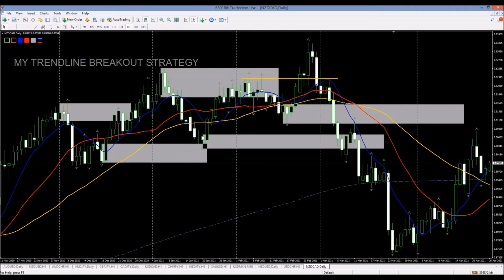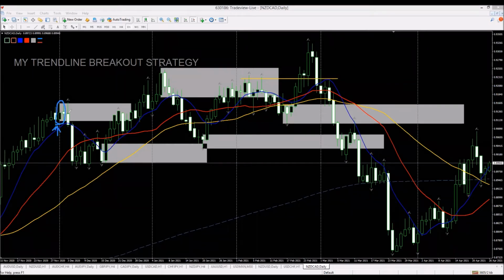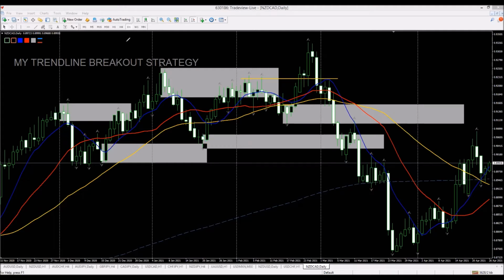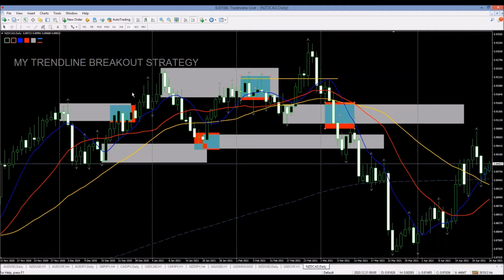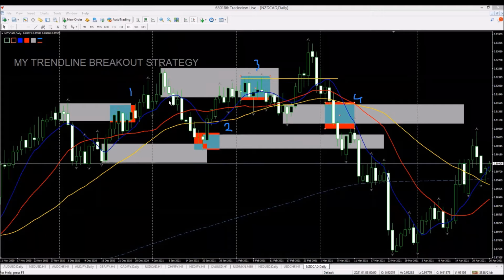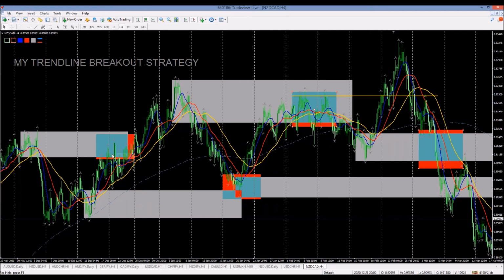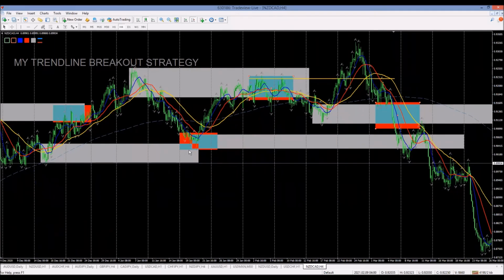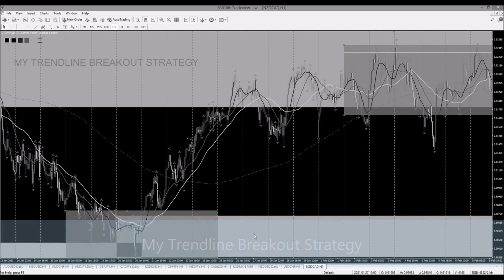ORDER BLOCKS THAT WORK IN 2021 - How to Prepare to Trade Order Blocks (Part 2)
In this video we look at ORDER BLOCKS that work in 2021.  We can spot the movement of the Big Banks and literally see where they have large orders sitting.  Then using a simple strategy published in our textbook My Trendline Breakout Strategy – How to Make Money Trading Forex, we can extract pips and profit from the Forex Market.

Part 2. How do we prepare to trade the Order Block set up
Part 3.  How do we bank pips using the My Trendline Breakout Strategy with an OrderBlock…

This is a strategy that you can use each week on multiple currency pairs. For example here’s how we used the same trading strategy recently on the GBPUSD

Get Your Copy of MY TRENDLINE BREAKOUT STRATEGY: If you would like to learn more about this strategy and see how you may use it to make money trading the Forex Markets. You can obtain a copy of our textbook by clicking this link.

And by the way, if you have a favourite currency pair that you would like us to discuss, please comment below and we can review that pair for you when we see an opportunity setting up.

About Order Blocks: Order blocks are a different way of looking at support/resistance and supply/demand. There are two possibilities how a trader can use the concept of order blocks to improve his chart reading and trading skills:
1) Identifying re-entry opportunities into reversal trades
2) Finding high impact price key levels
Features of OrderBlock:
An order block is created after a long and strong trend. The order block then looks like a market top or bottom.
Price leaves the order block with a high momentum breakout and/or starts a new trend when leaving the order block.
Price should not stay too long in a range during the creation of the order block